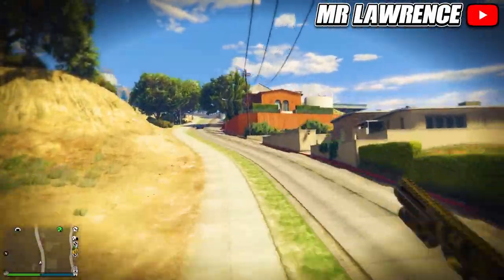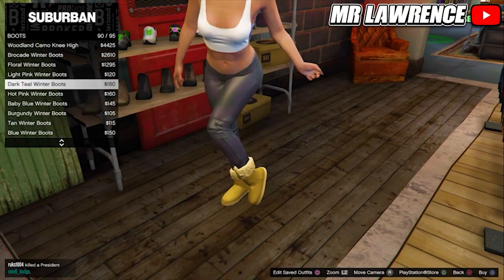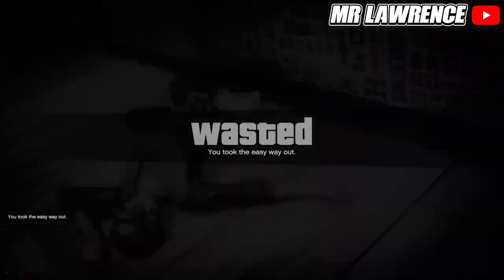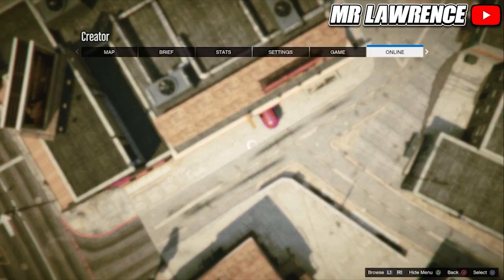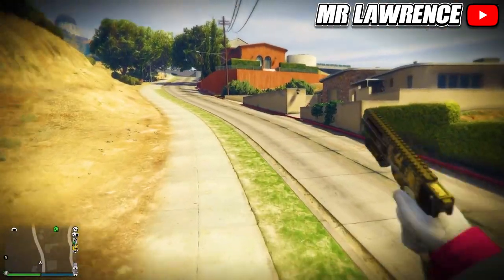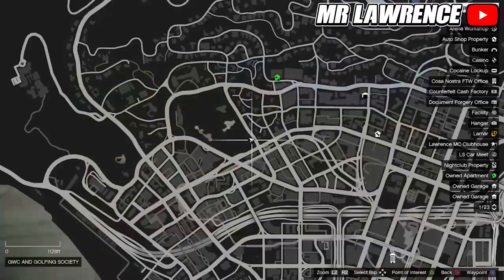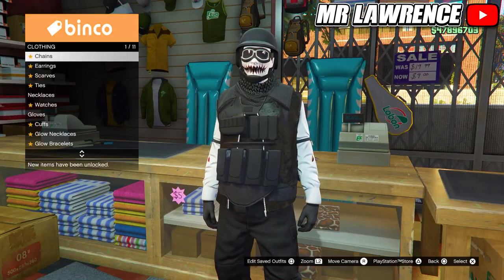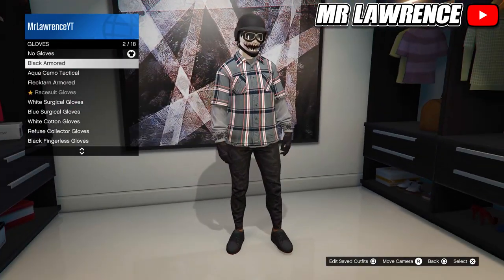*SOLO* TOP 5 GTA Glitches In 1 Video After 1.62! - The Best GTA 5 Glitches All In 1 Video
Top 5 SOLO GTA Glitches In 1 Video After 1.62! - The Best GTA 5 Glitches All In 1 Video I show you 10 gta glitches after patch 1.62. These are some of the most amazing GTA 5 glitches! Gta clothing glitches, gta wall breaches, gta podium car glitches, and many more solo gta flaws are among the gta glitches. 10 GTA Glitches In One 1.62 Minute Video! - The Best GTA 5 Bugs In One Video (GTA V Glitches) In this video, I show you a lot of GTA Online glitches where you may

🚨Timestamps
0:00 Intro
0:15 Modded Outfit
4:05 Launch GIitch
4:36 BMX Wallclimb
5:28 Wallbreach
5:45 Fly Upside Down (Bonus Trick)
6:26 Cuffs On Any Outfit

- Mr Lawrence 💎